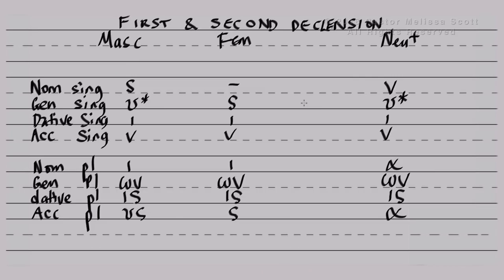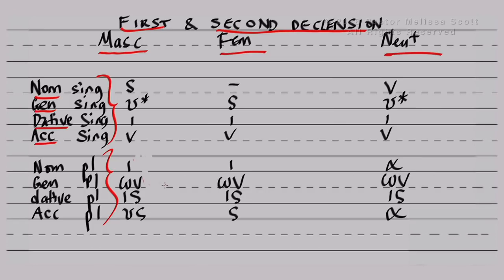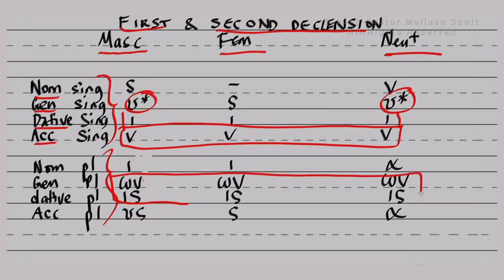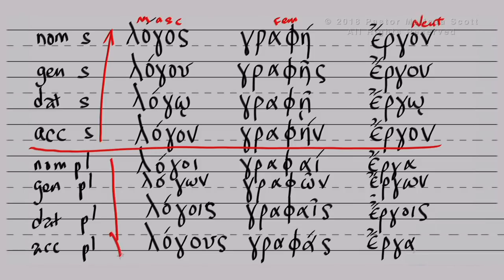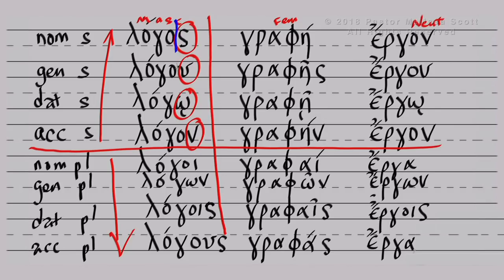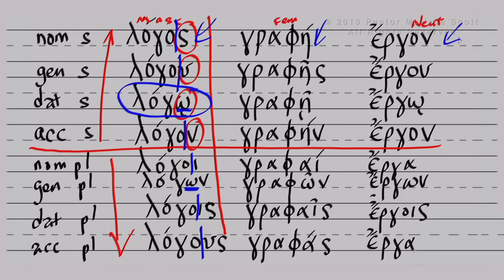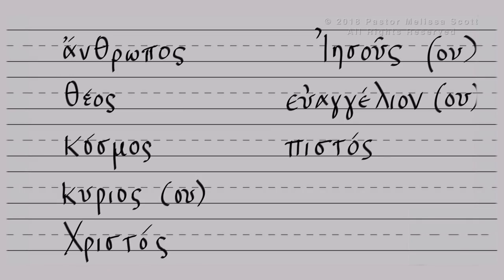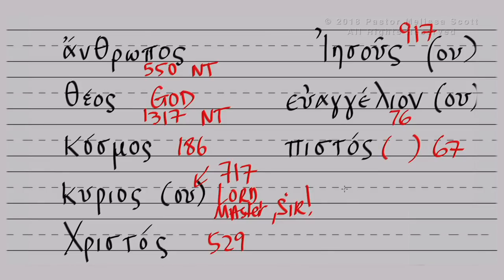Koine Greek Declension and Introduction to Vocabulary #3 by Pastor Melissa Scott, Ph.D.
This lesson covers 1st & 2nd declension nouns and introduces some frequently used New Testament Greek words. For more teaching on various subjects, including Biblical Hebrew,

Pastor Scott teaches every Sunday at 11:00am at Faith Center in Glendale, California.  You can also watch the live service at her

Follow @Pastor_Scott on Twitter and visit her official Facebook page @Pastor.M.Scott

Download Pastor Scott's "Understand the Bible" app for iPhone, iPad and iPod at the Apple App Store and for Android devices in the Google Store.

Pastor Scott can also be seen 24x7 on Roku on the "Understand the Bible?" channel.